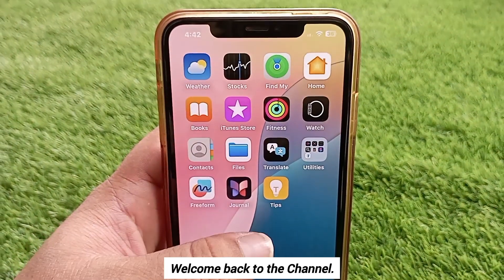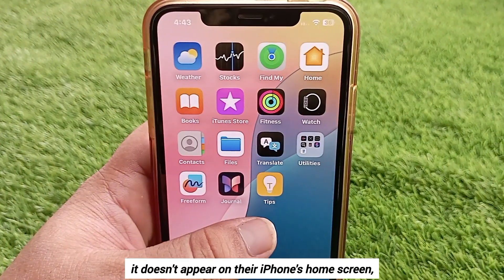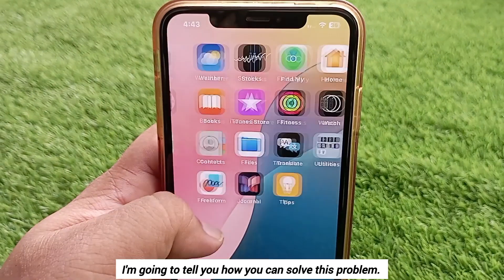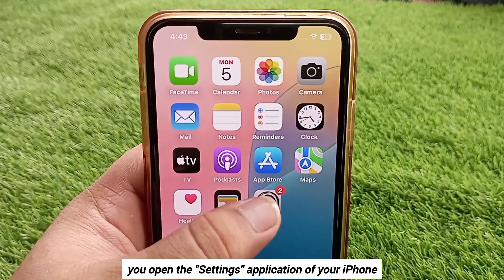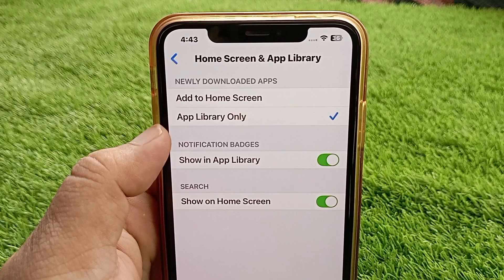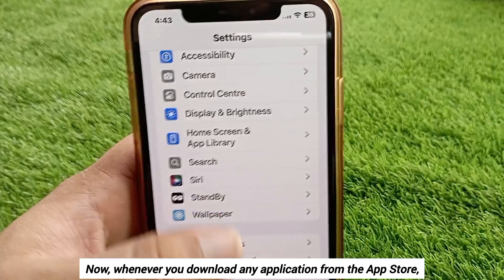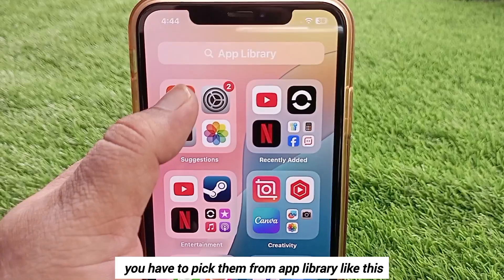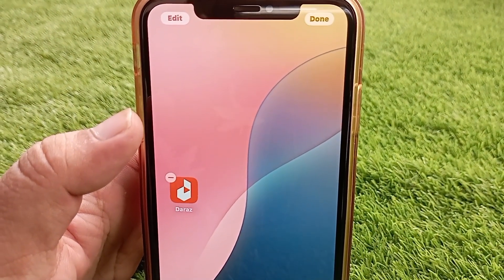How to Fix Downloaded Apps Not Showing Up on iPhone Home Screen.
Many iPhone users are complaining that whenever they download an app from the App Store, it doesn't appear on their iPhone's home screen, but when they go to the App Library, the app appears there. If it happens then in today's short video you will learn how you can solve this problem.

So, to solve this problem,
1. First, open the Settings application of your iPhone 2. Then click on “Home Screen & App Library”.
3. Here, click on the first option “Add to Home Screen” under newly downloaded apps.

Now, whenever you download any application from the App Store, it will appear on the home screen of your iPhone.